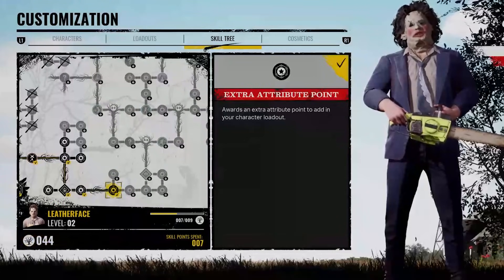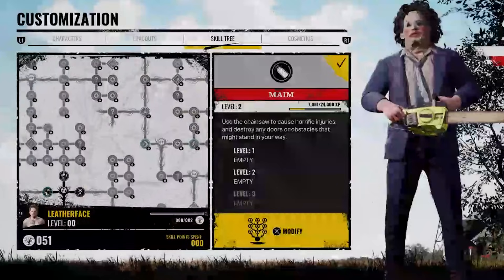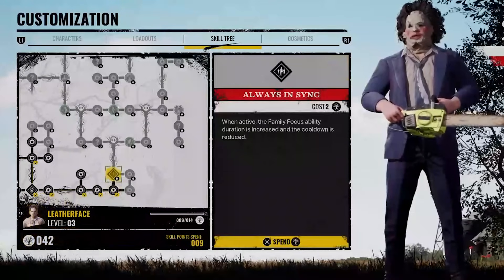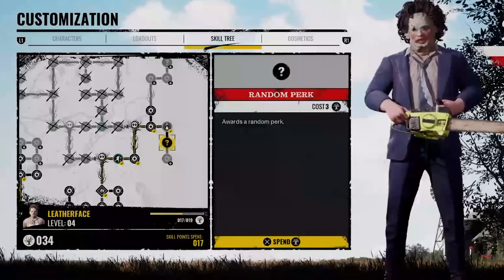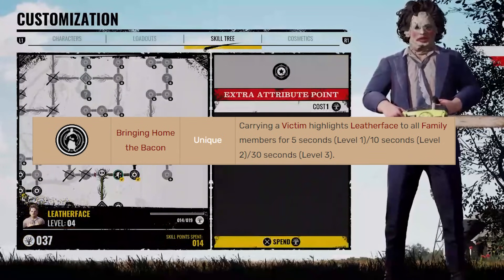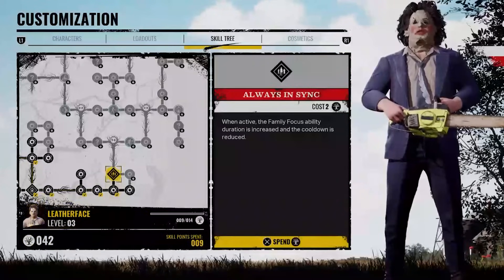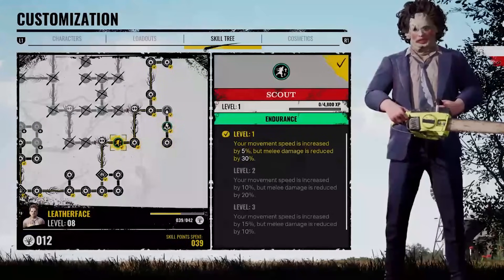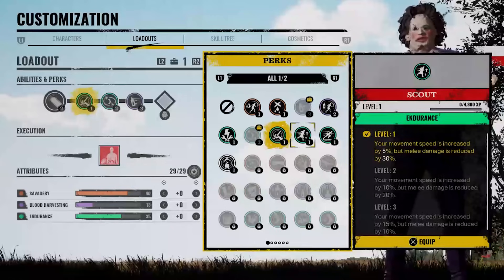PERKS Are A PROBLEM For This Game - Let's Talk About WHY | TEXAS CHAINSAW MASSACRE GAME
I have been enjoying my time with the Texas Chainsaw Massacre Game, but I wanted to take some time to talk about the perk system and my issues with it. Perks are a problem for this game, and there are a few things that I think could be changed that would benefit the TCM community. It may also help Gun Interactive and Sumo Digital make playing the game a better experience for both Family and Victims. These are my observations, opinions, and suggestions on how things could be improved.

All music in this video provided by White Bat Audio/Karl Casey